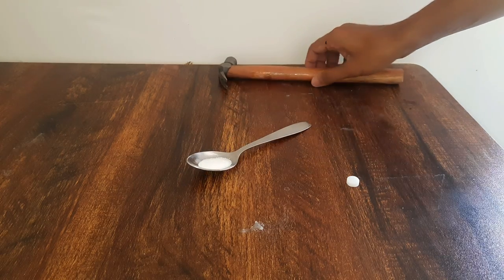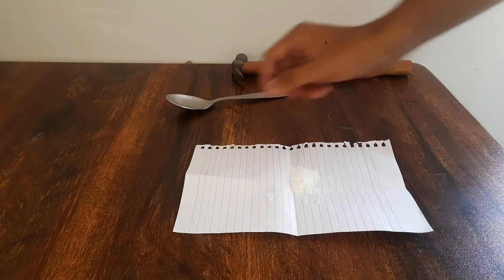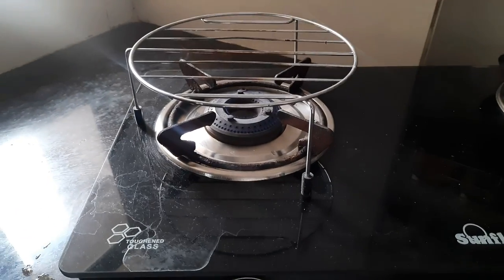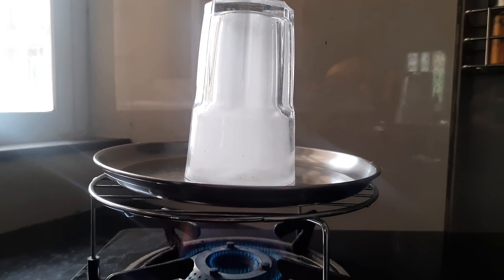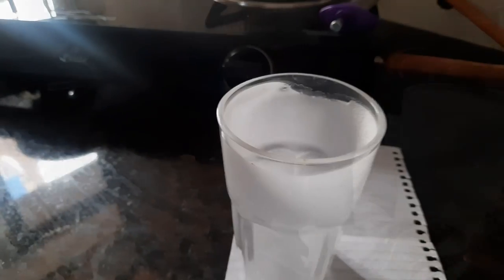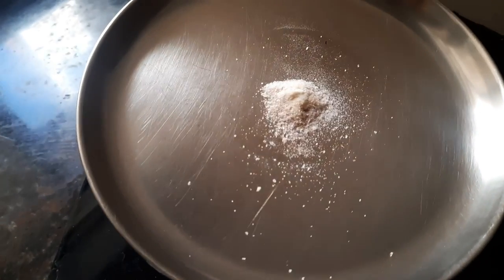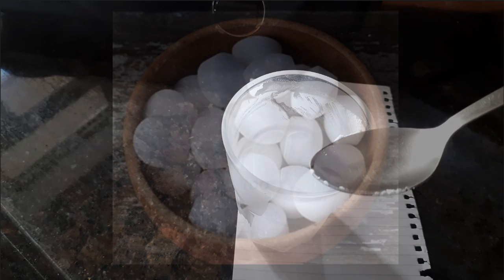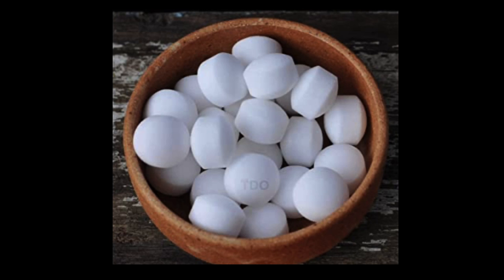Sublimation | Middle school chemistry | Khan Academy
How can we separate two solids from each other?